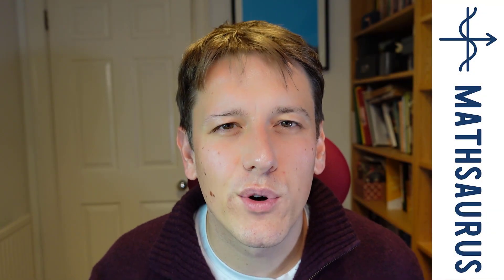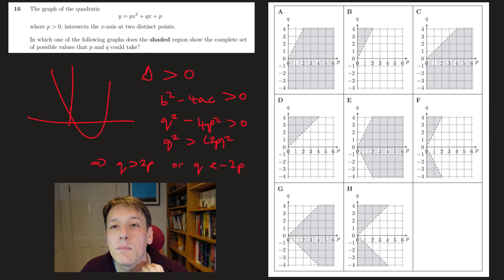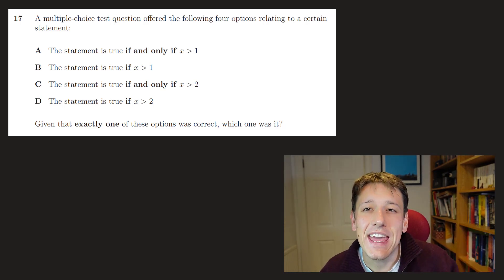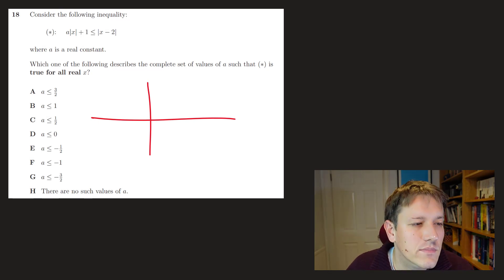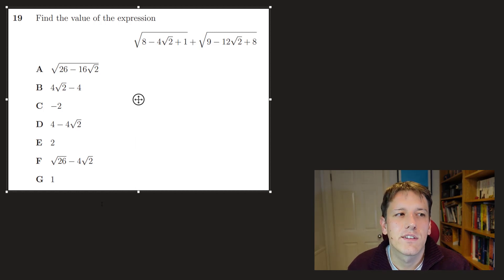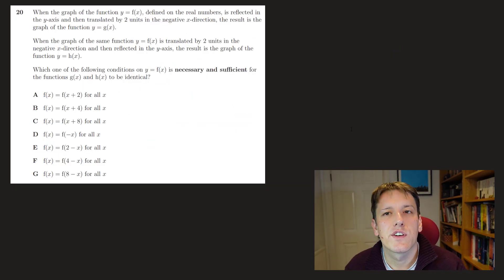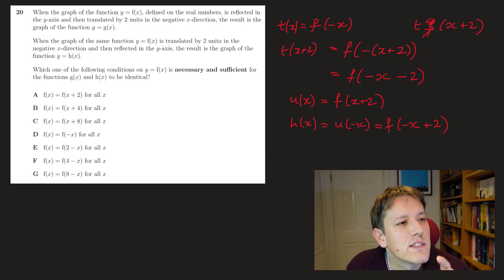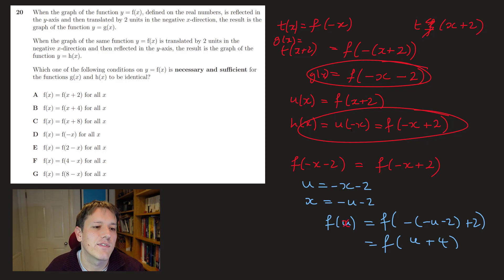TMUA 2019 Paper 2 Q16 to 20 - Test of Mathematics for University Admission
Q16: 0:30 Q17: 2:40 Q18: 4:16 Q19: 6:13 Q20: 8:00
This video gives detailed solutions to and discussion of questions 16 to 20  from the TMUA 2019 Paper 2 Test of Mathematics for University Admission, also known as the CTMUA.

More resources and links to playlists for the MAT papers from 2016, 2017 and 2018 papers (all free)